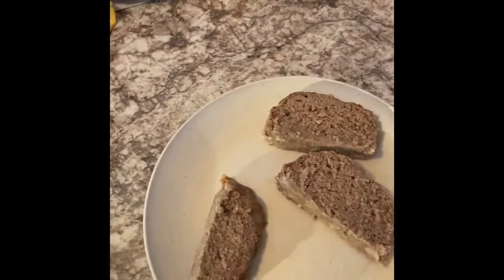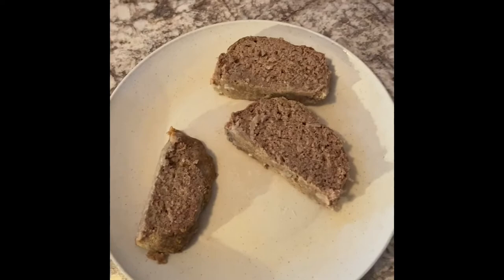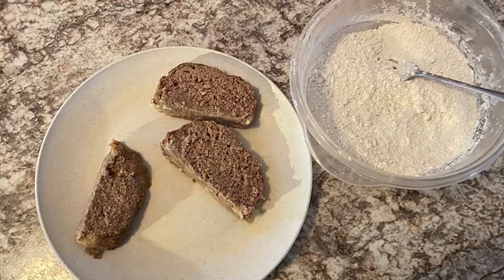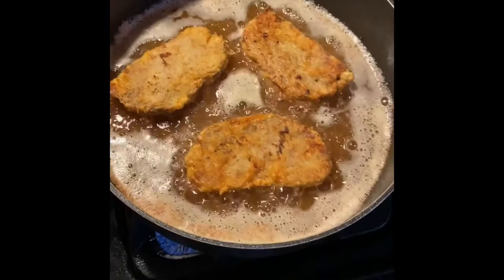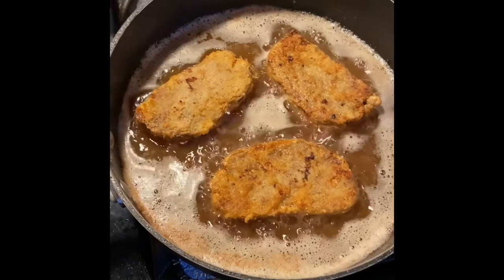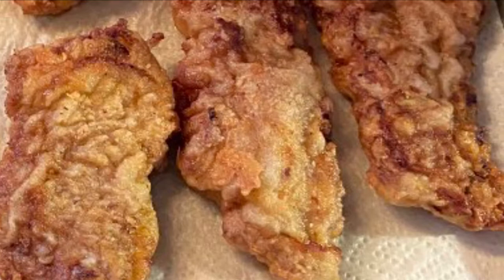Fried Meatloaf Sandwich